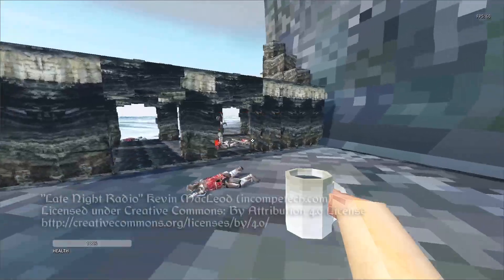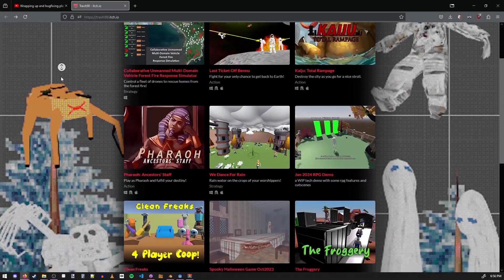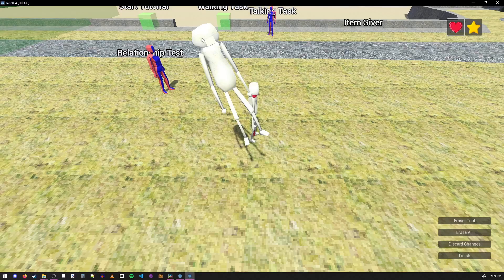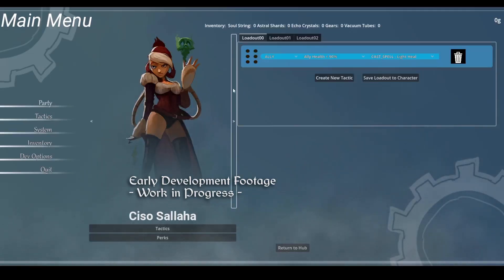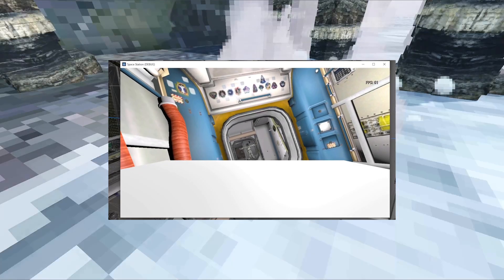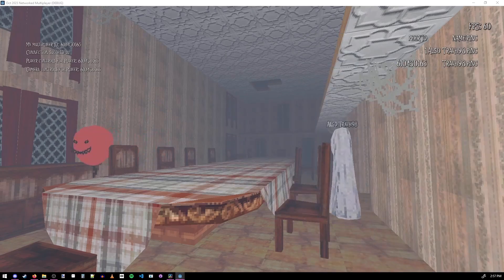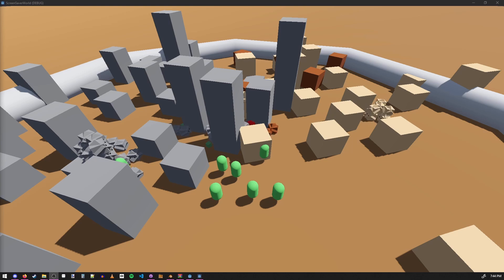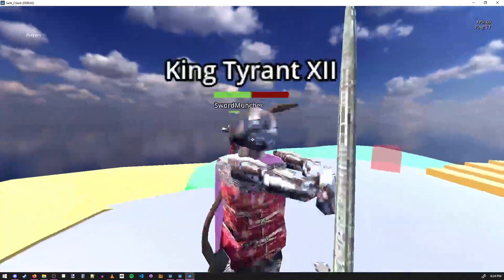Year 2 of Godot Gamedev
This year I was lost and confused but I think I've found my path, its the path I was following the whole time and its actually all okay.